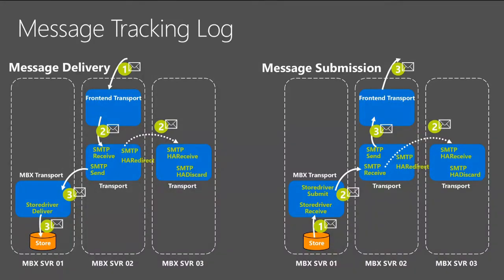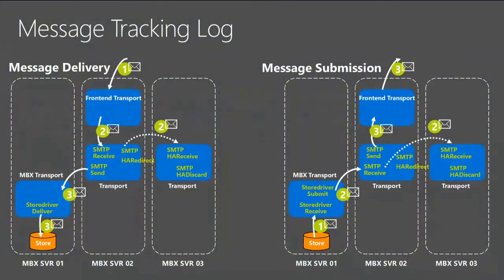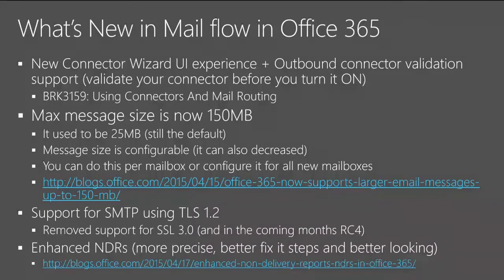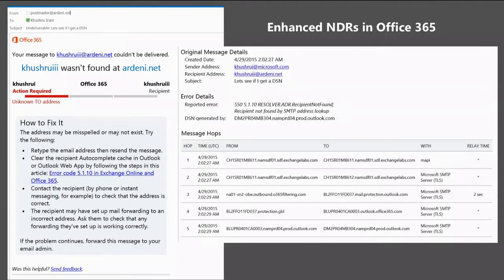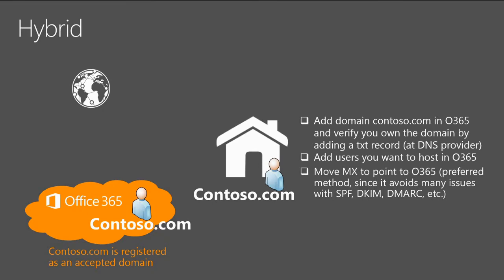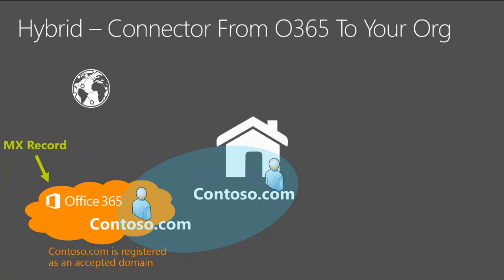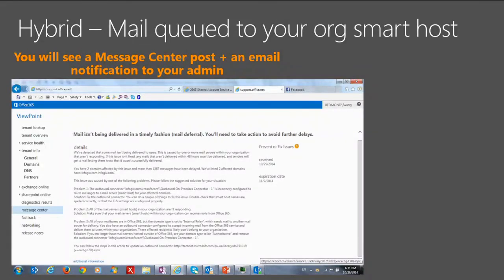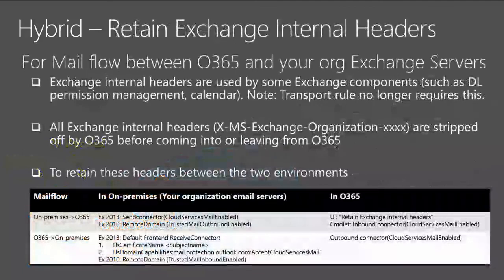Exchange Mail Flow and Transport Deep Dive Part-2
Regardless of how you run your email, whether it’s on-premises Exchange, Office 365, or a hybrid solution you need to understand the mail flow process. You may have a requirement to route mail through 3rd party services or have partners with which you absolutely want secure mail delivery. This session walks you through these scenarios, explaining in detail, how mail flow works in Exchange Server and in Exchange Online. The goal of this session is to provide you with the information you need to enable mail flow that best suits your organization’s needs. The session will dig deep into transport services, how delivery group mail routing works, and how to ensure your data is protected in transit with the Exchange Server and Exchange Online.